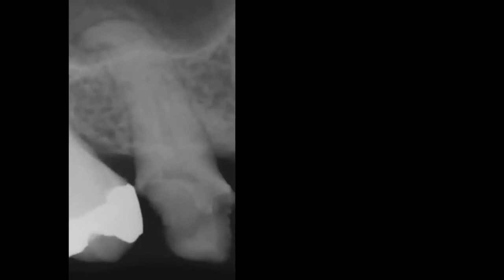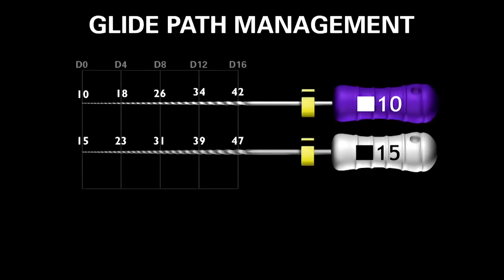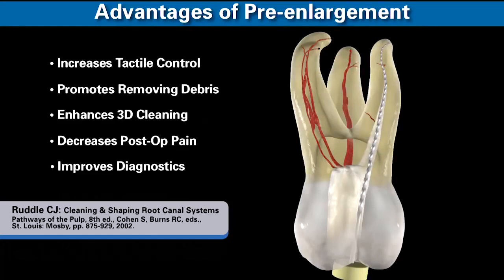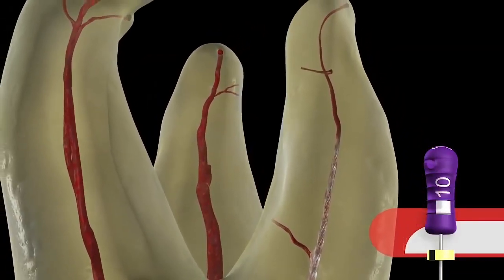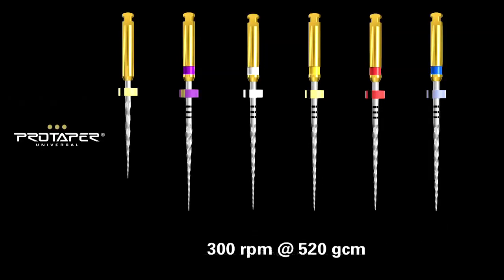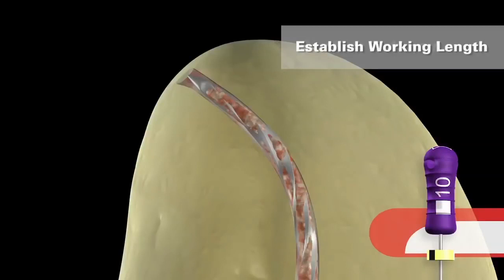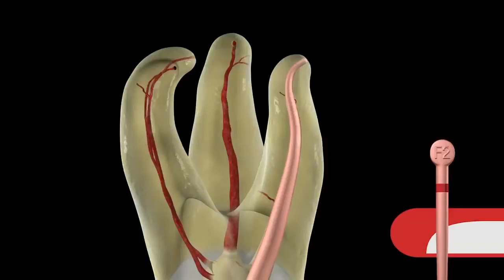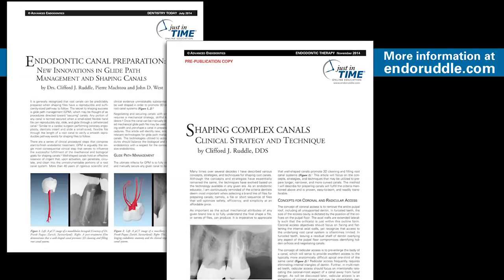Glide Path & Shaping Strategies with Dr. Ruddle | pinkblue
To know about SS White V Glide path rotary files, and to order them online in India, visit